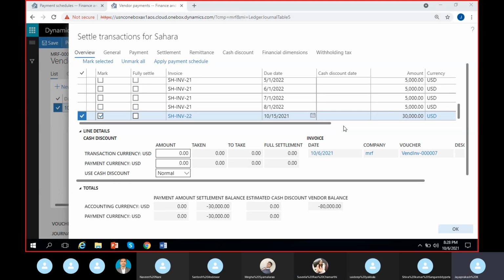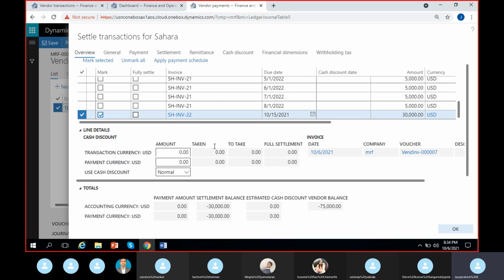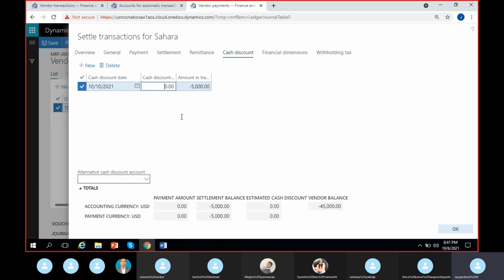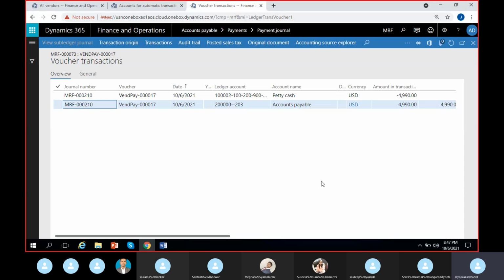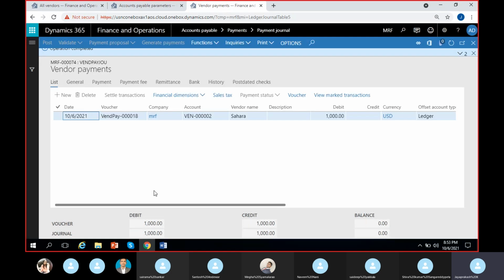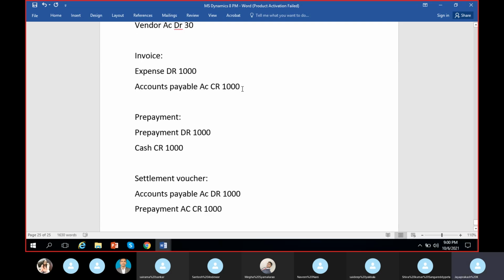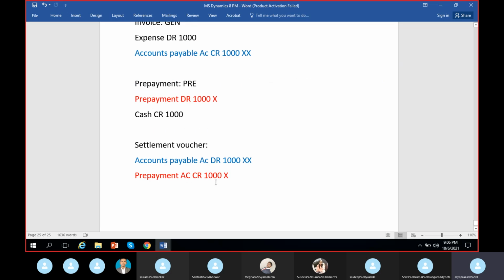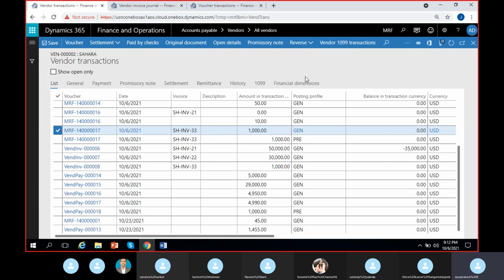46 AP 2 Selecting Cash Discount manually, settling prepayment voucher